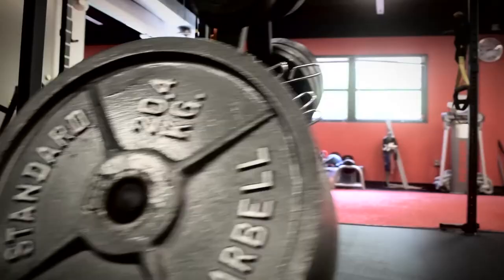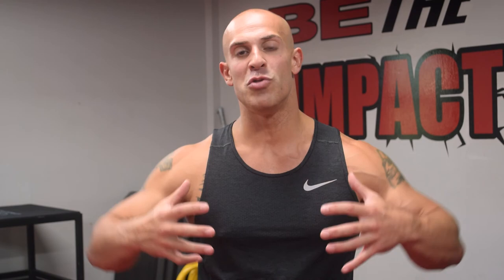Exercises for Love Handles - 5 Oblique Sculpting Exercises (Frank Daniels)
Love Handle Exercises! 5 Exercises For The Obliques: Download “7-Steps” To Shredded??

In this video I show 5 of my favorite exercises for the obliques that will help you melt away those pesky love handles. The "love-handles" are a huge area of contention for me so I gave you guys some of my go-to moves to help target your oblique area.

Frank Daniels
Fitness Trainer/Performance Coach